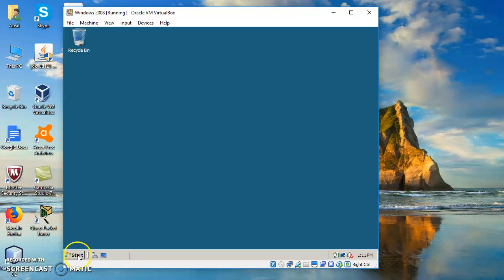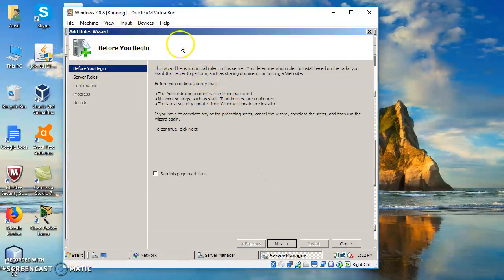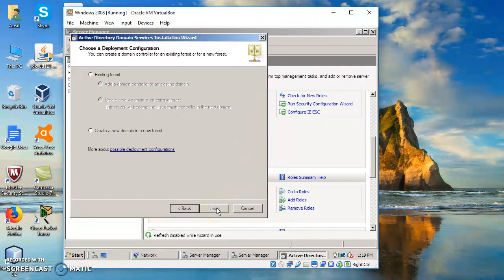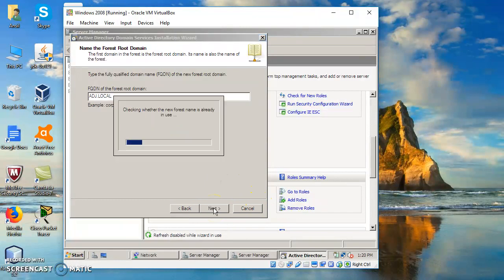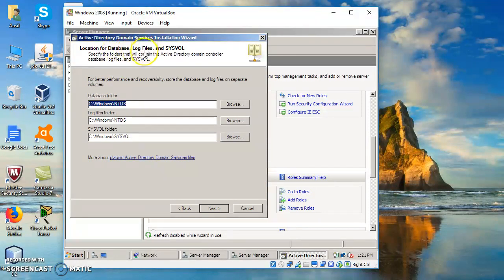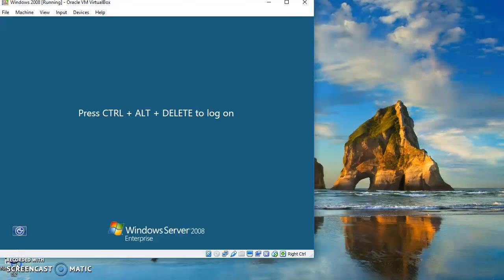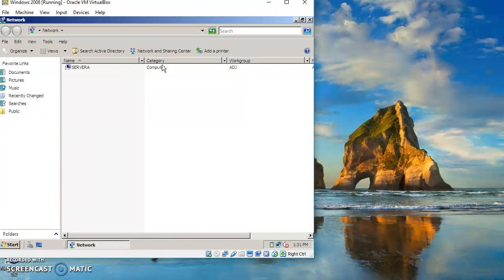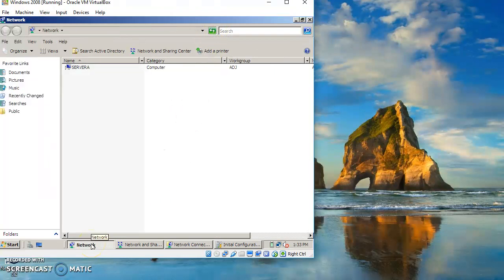Installation of Active Directory and Promoting Server to a Domain Controller